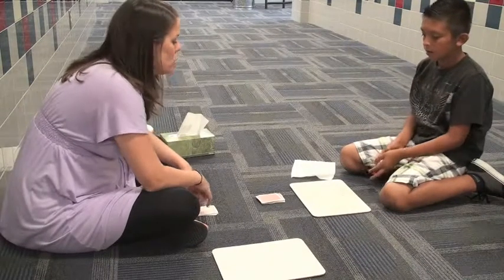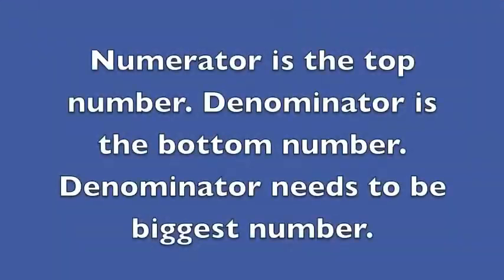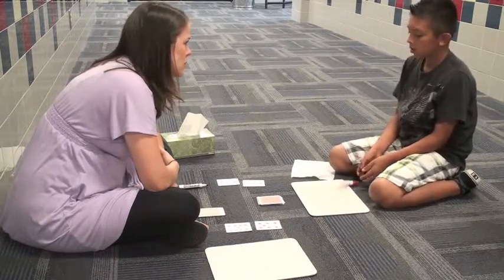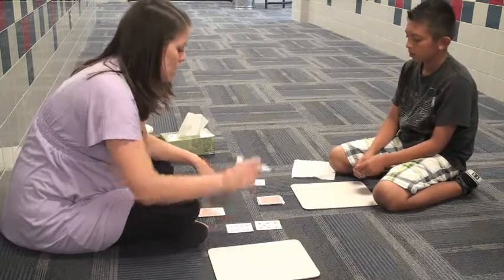Fraction Top It